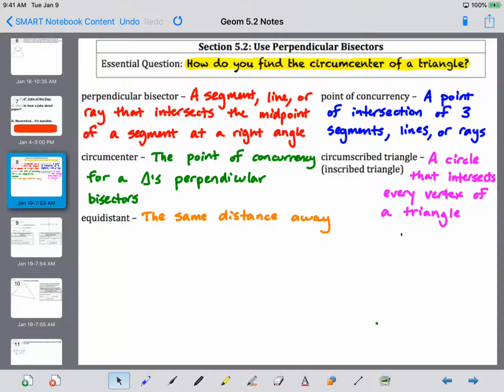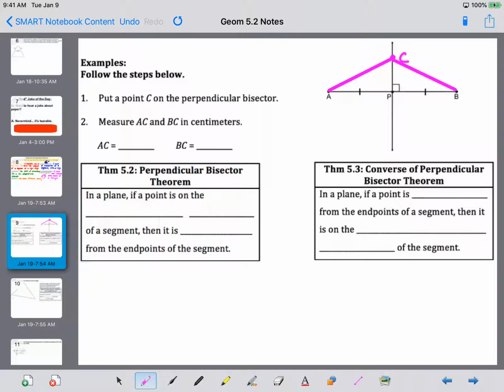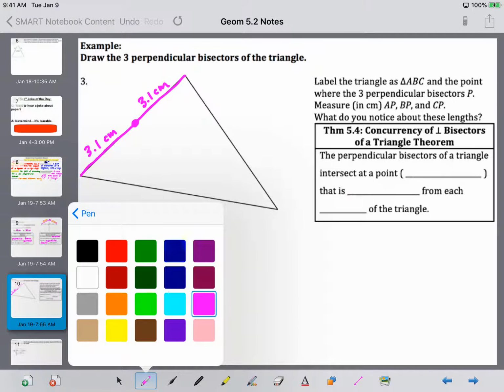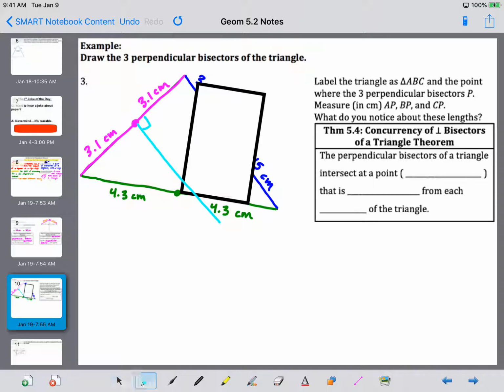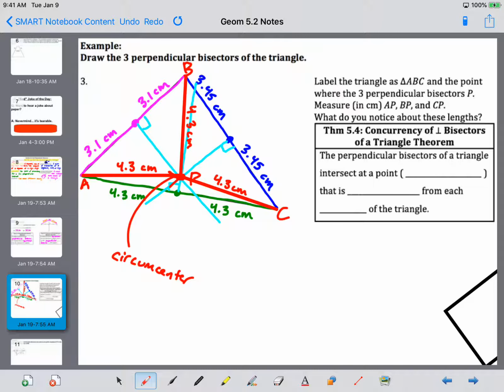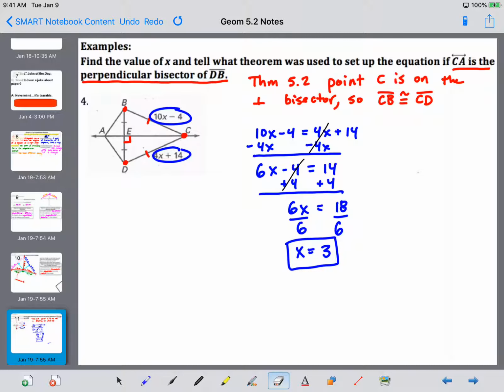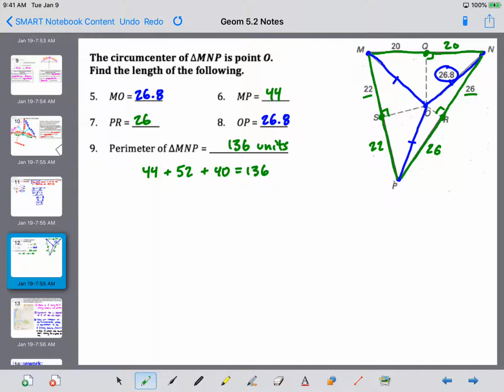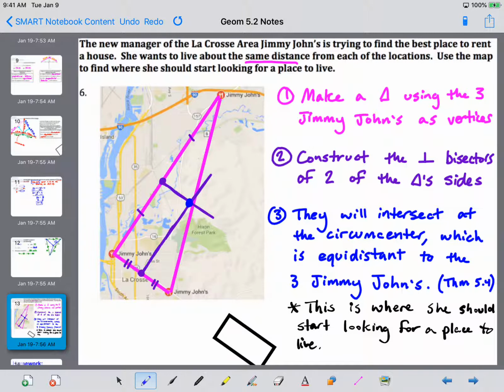Geometry 5.2 Video